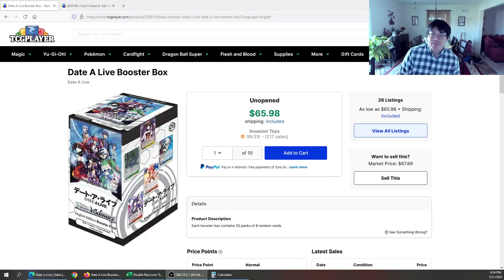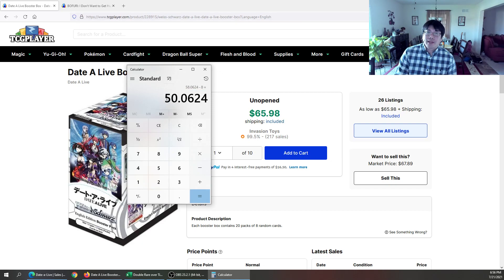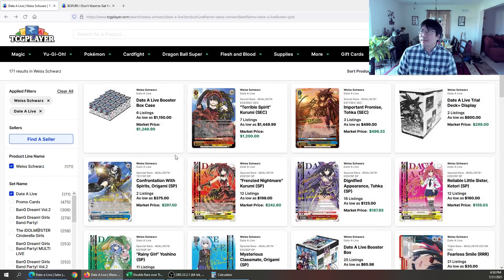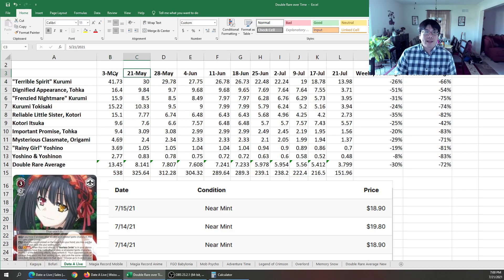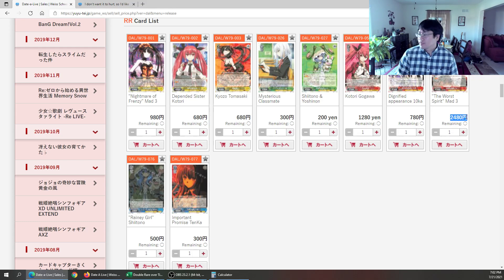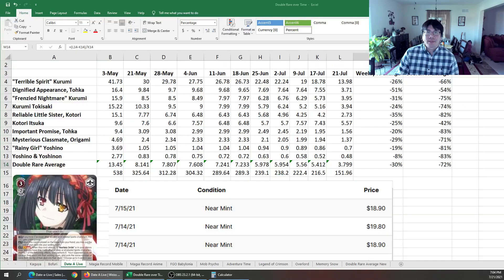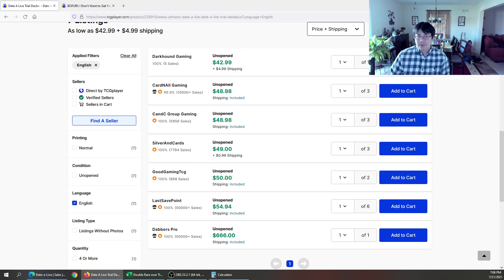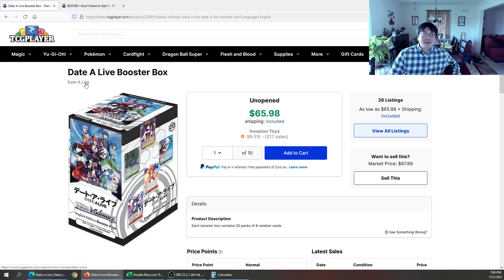Weiss Schwarz Reprinted Date A Live and Prices Plummet!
Do you like cheap double rares, shiny things, sealed products? Well Weiss Schwarz Date A Live is on sale!